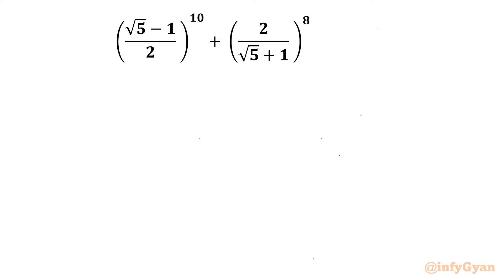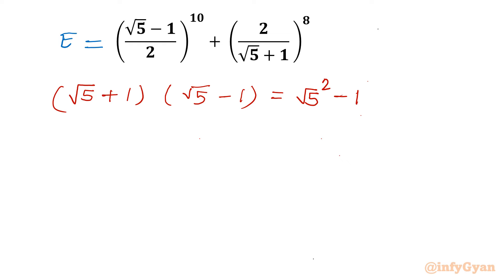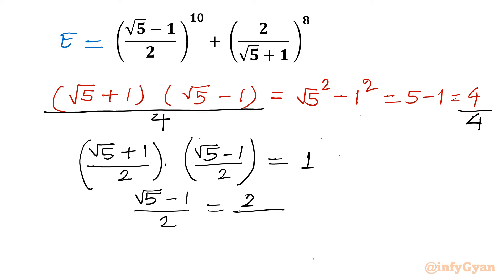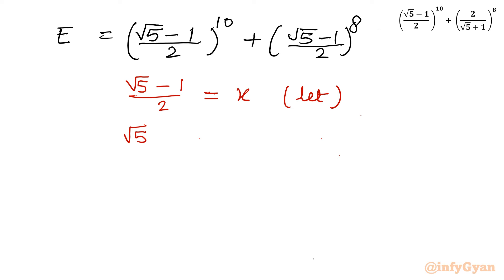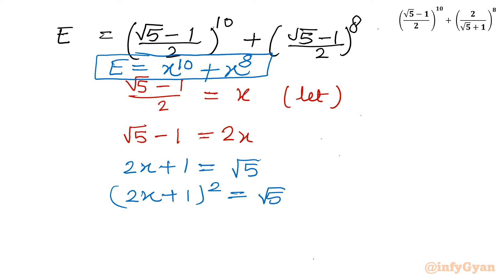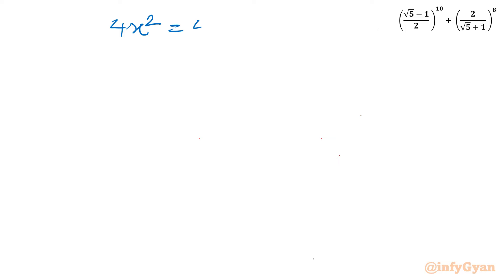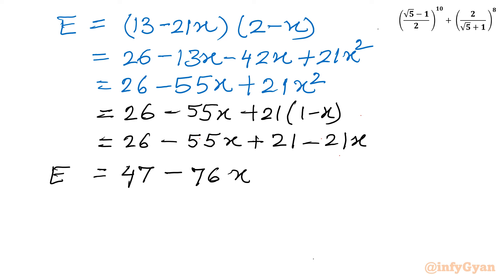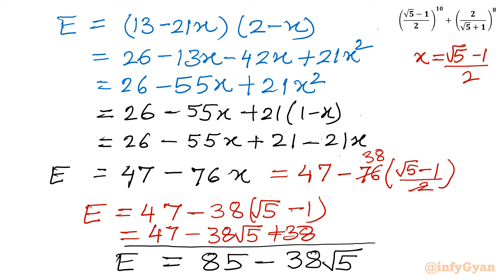Challenging Algebra Simplification | Math Olympiad! 🏆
Welcome to another exciting math challenge! In this video, we dive into a Challenging Algebra Simplification from the Math Olympiad. Follow along as we break down this complex problem step-by-step, simplifying the algebraic expression and demonstrating the techniques needed to master such challenges. Whether you're preparing for a math competition or just love solving tough problems, this video is for you! Let's conquer this algebra challenge together! 🏆

🔢 What You'll Learn:
Key techniques for simplifying algebraic expressions (rationalization)
Tips and tricks to approach Math Olympiad questions with confidence

Time-stamps:
0:00 Introduction
0:45 Algebraic identities
2:07 Substitution
4:11 Simplifying Expression
7:51 Evaluating Expression
10:10 Answer

🎯 This video is perfect for students, math enthusiasts, or anyone seeking to sharpen their problem-solving skills and gain confidence in dealing with radical expressions.